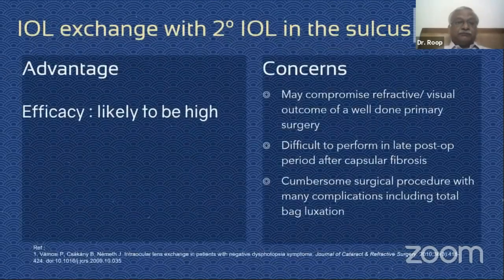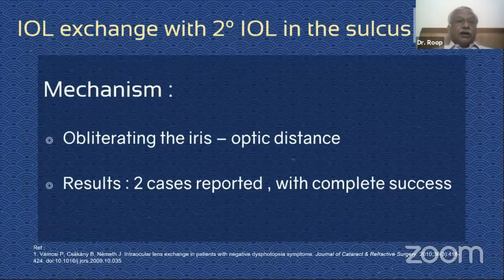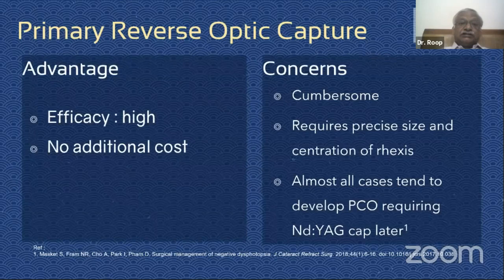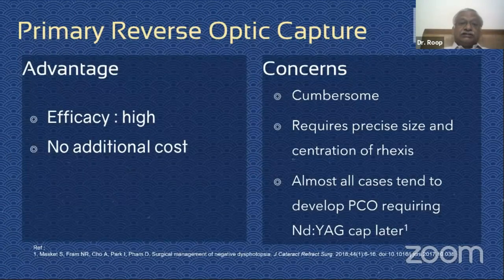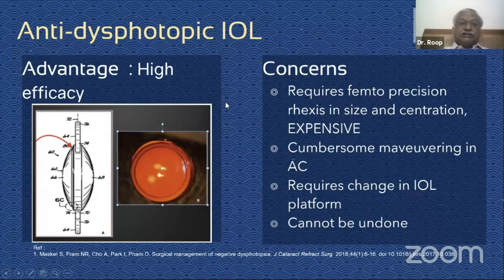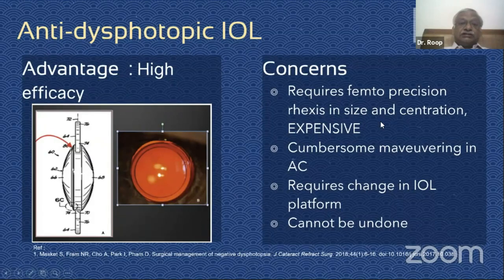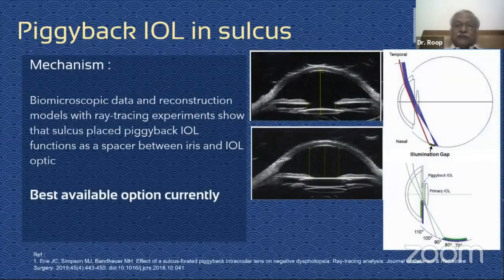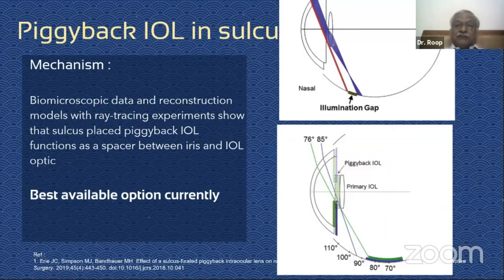AIOC2021 - IC29 - Dr Roop - Diagnosis of Negative Dysphotopsia